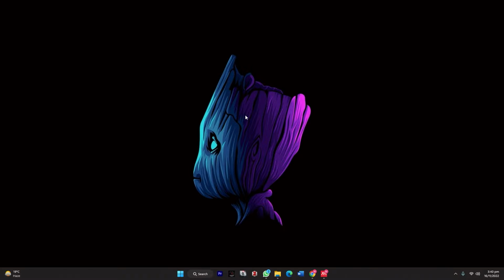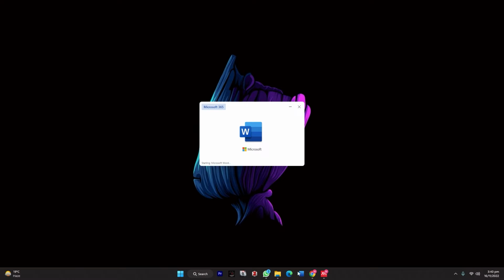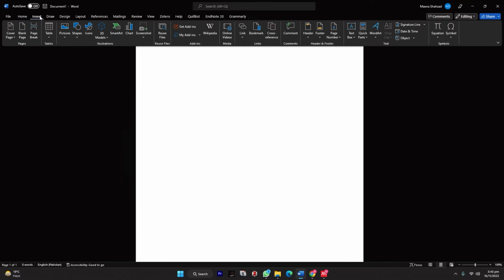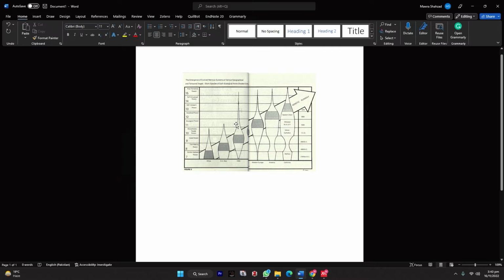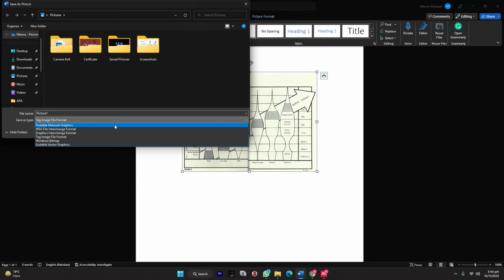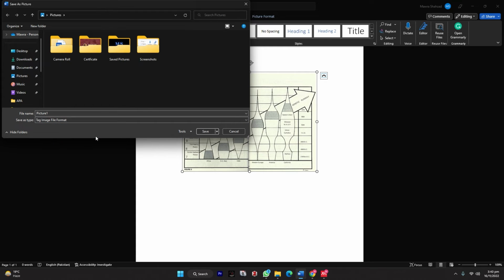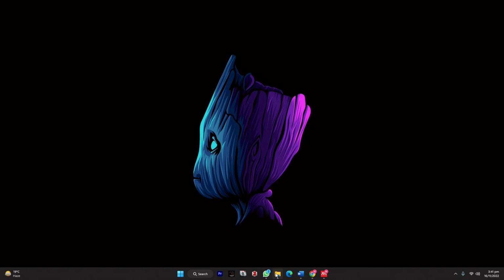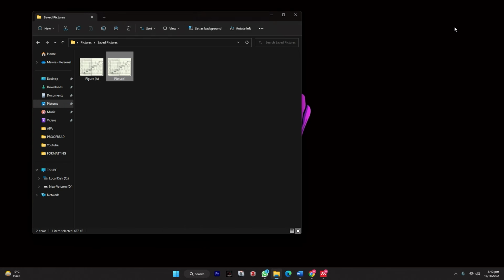Convert and Save Images into TIFF or TIF Files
Hello! this tutorial will help you learn how to COVERT IMAGES INTO TIFF/TIF FILES using Microsoft Office 365 on Windows for FREE.

Follow this tutorial to convert and save your Tiff files and comment for more tutorials.
This video will cover the following points:
1. Opening images in MS Word
2. Saving images from MS Word
3. Converting images from JPEG or PNG into TIFF or TIF files